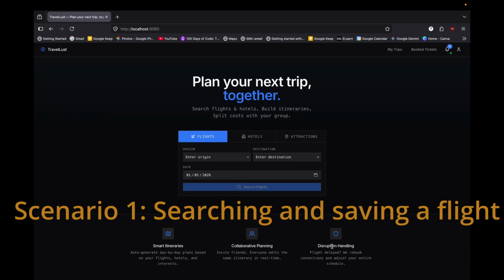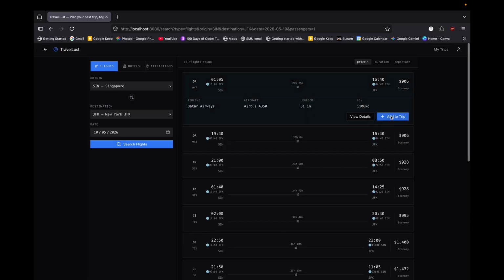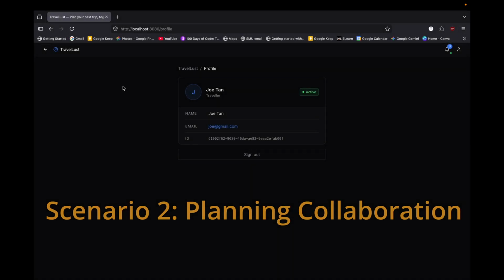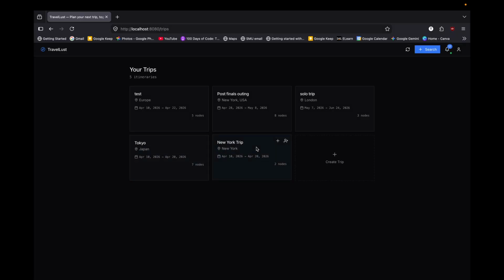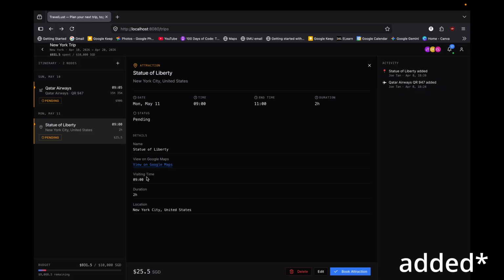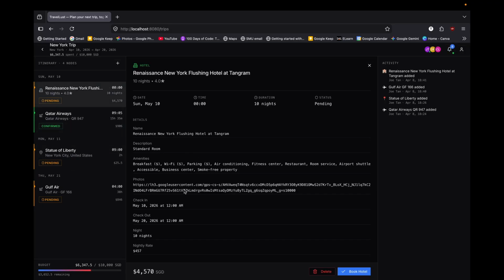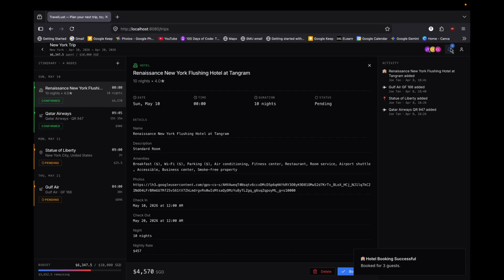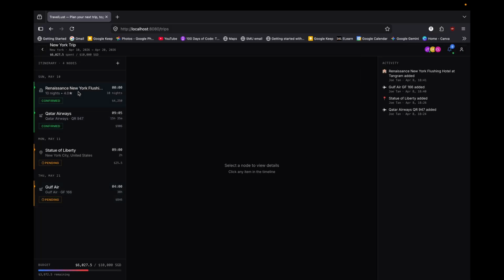IS213 G11T1 - ESD Video Demo